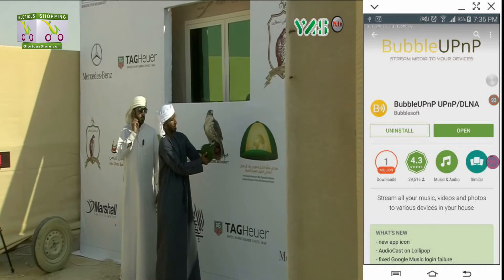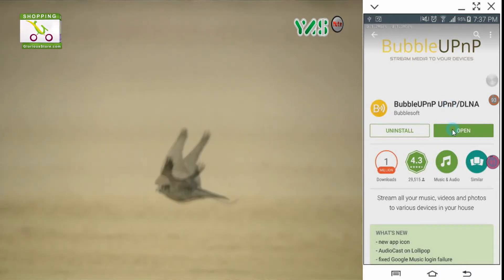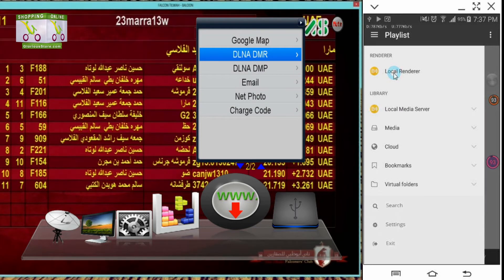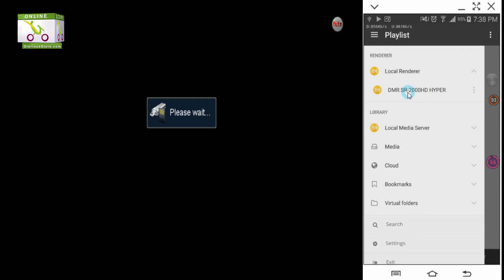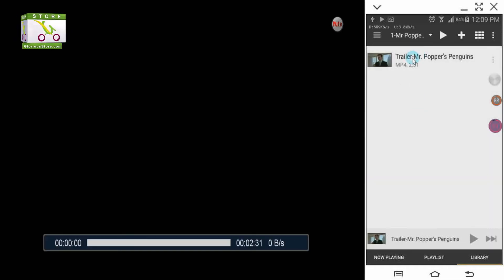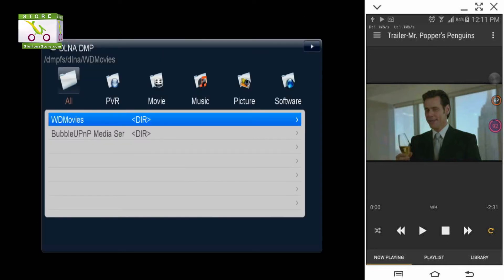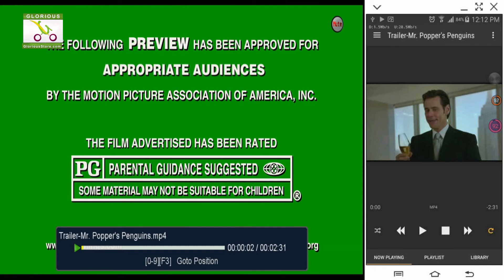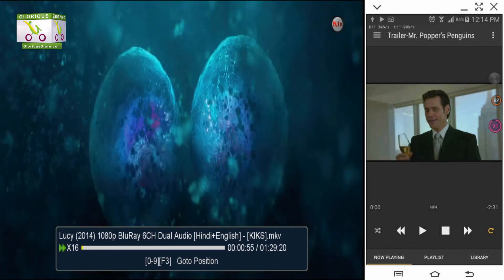How to use DLNA features of StarSat SR-2000HD Hyper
Here I guides that how you can use DLNA-DMR and DLNA-DMP features of SR-2000HD Hyper.
To buy the new models of below HD Satellite Receivers:
- SR-2000HD Extreme
- SR-2200HD Extreme
- SR-90000HD Extreme
- SR-200HD Extreme
- SR-9090HD Extreme
- SR-X2 Extreme